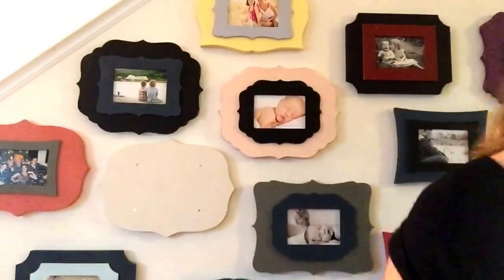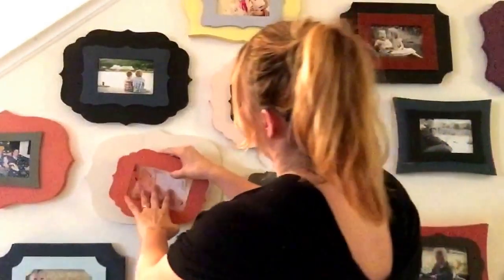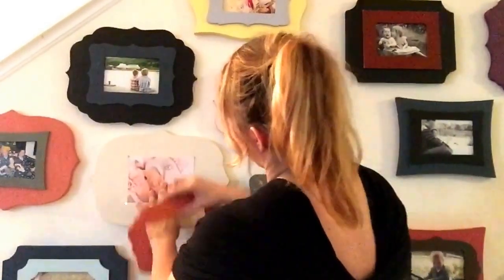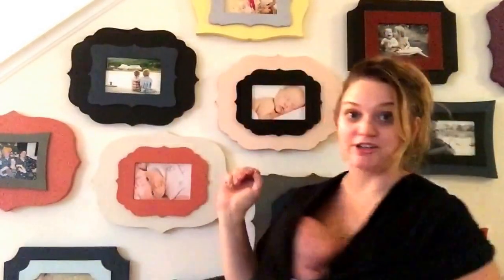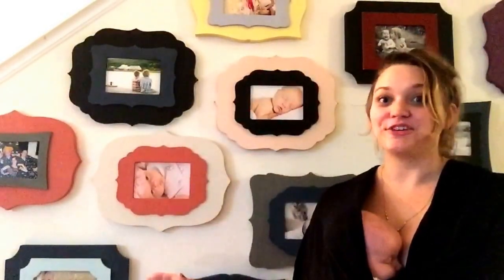The easiest way to frame pictures EVER! Snap Point Picture Frames by Thistle & Poppy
The easiest way to frame pictures EVER! Snap Point Picture Frames by Thistle & Poppy. Completely customizable and interchangeable picture frames. Patent Pending! The first frame of its kind, design your own, frame and change it in seconds. Our innovative magnetic design allows for complete versatility and customization.